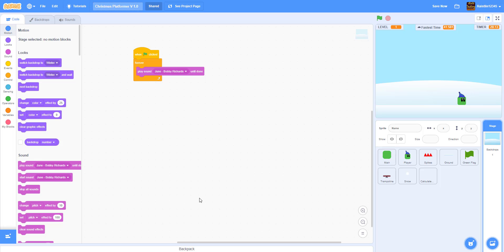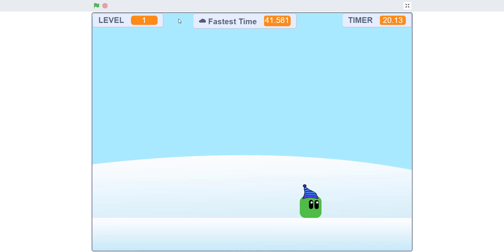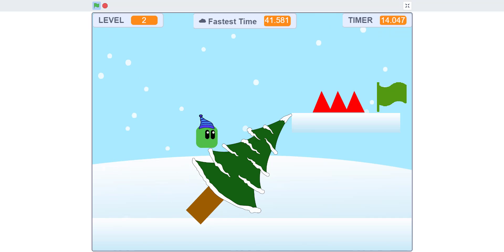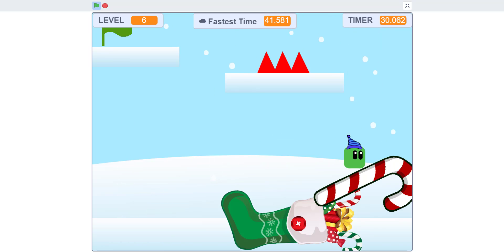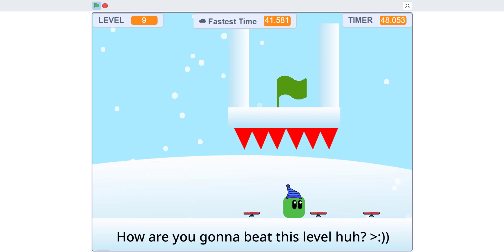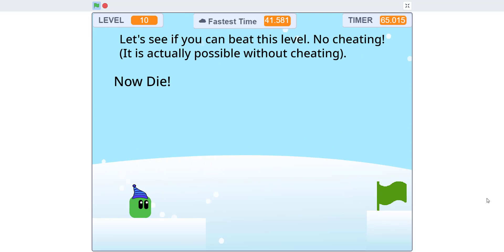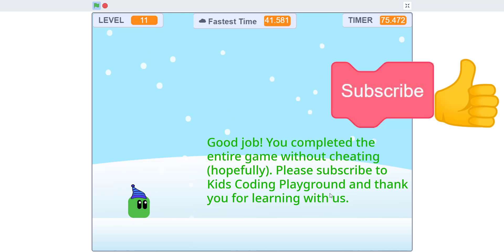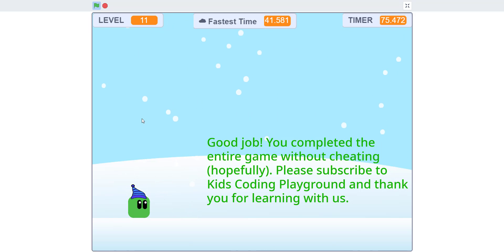Christmas Platformer Walkthrough | How to create platformer game in scratch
This is just a simple walkthrough for my Christmas Platformer game.  I will be making tutorial for this game very soon.  In the meantime you guys can check out my share project and try to beat my fastest time.